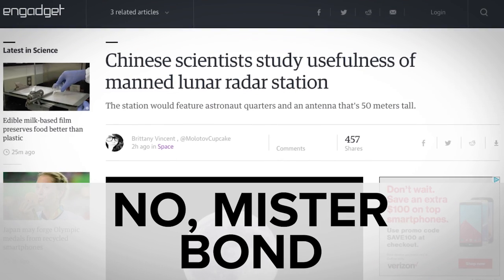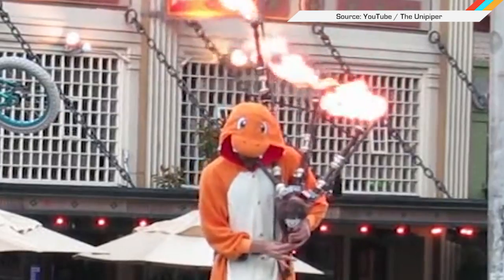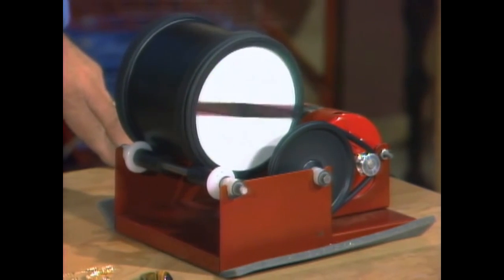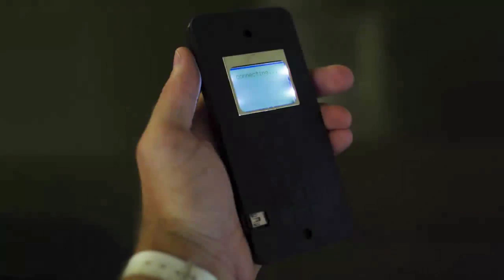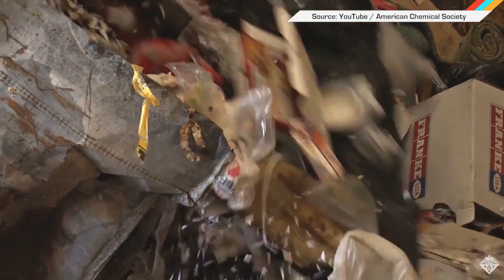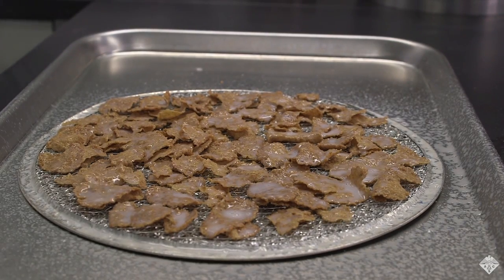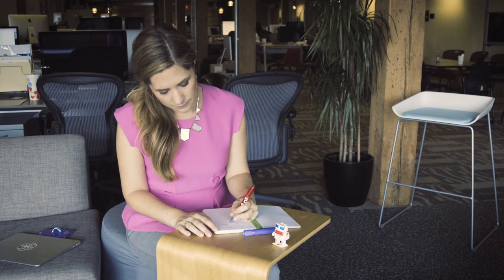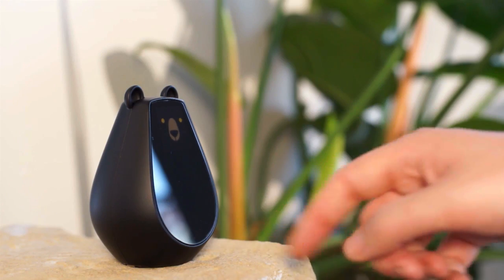ICYMI: The USDA created milk-based cling wrap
Today on In Case You Missed It: MIT’s Self Assembly Lab came up with a phone that can be put in something that looks like your old rock tumbler and snap together with the force of magnets. Scientists at the US Department of Agriculture created food packaging clingwrap made of milk protein that’s both biodegradable and edible.

We wanted you to see the bagpiping Charmander and also the Indiegogo project with a tiny bear. As always, please share any interesting tech or science videos you find by using the ICYMI hashtag on Twitter for @mskerryd.